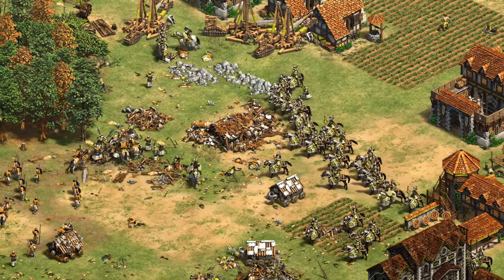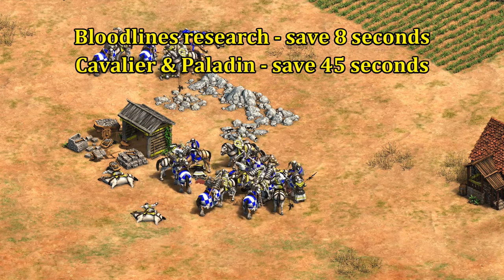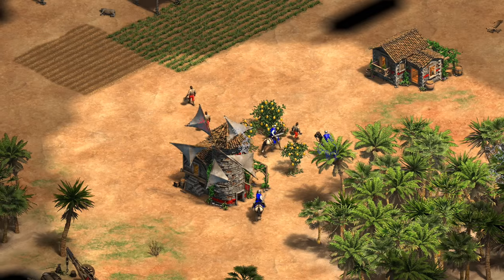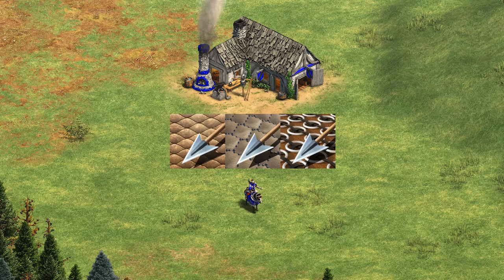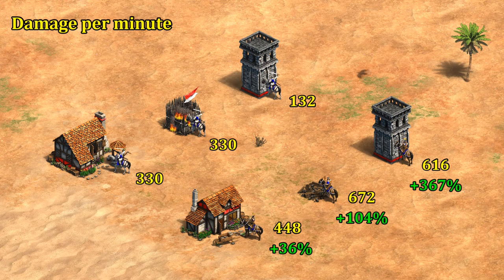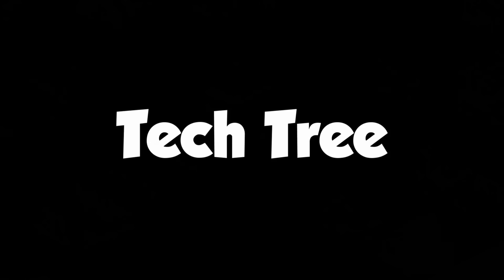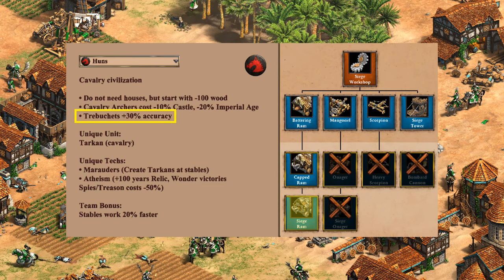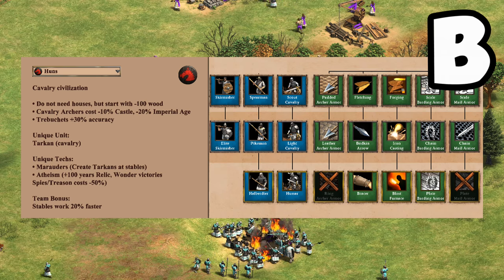Huns Overview AoE2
Analysis of the bonuses, units, and techs of the Huns from AoE2.

1:12 Team bonus - stables work 20% faster
2:02 Don't need houses, but start with -100 wood
3:40 Cavalry archers -10% castle, -20% imperial age
5:08 Trebuchets +30% accuracy

UNIQUE UNIT AND TECHS
6:20 Tarkan
7:35 Marauders - train Tarkans at stables
8:10 Atheism - +100 years to relics/wonder victory and spies/treason cost -50%

TECH TREE
9:30 Archers A-
10:00 Infantry C+
10:24 Cavalry A
10:40 Siege B-
11:05 Navy B+
11:30 Monks C
11:50 Defences C-
12:05 Economy A-
12:20 Trash Units B